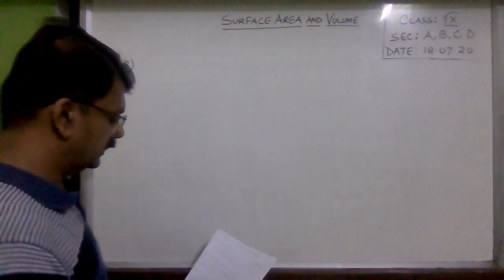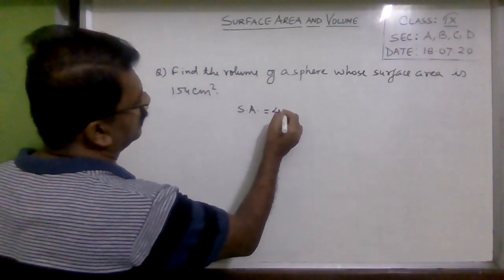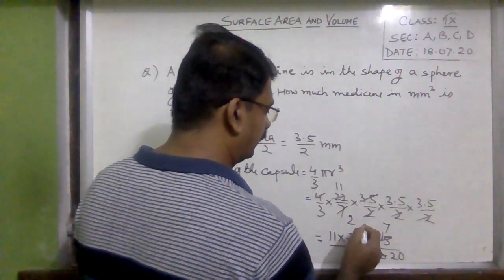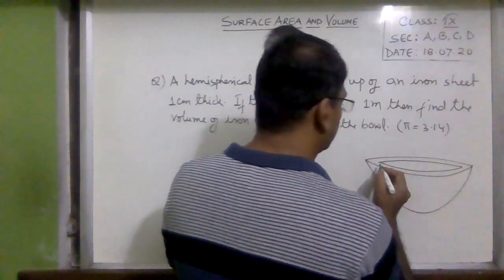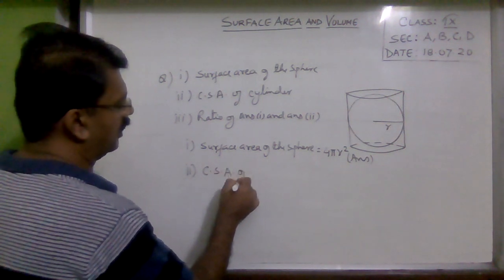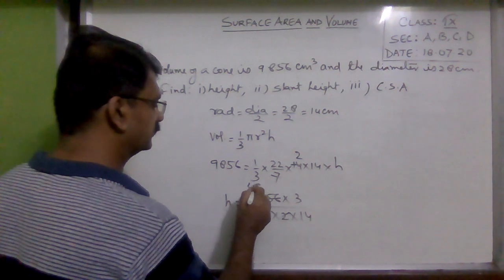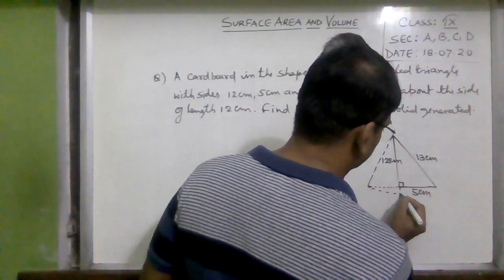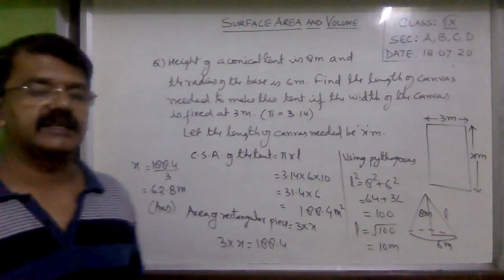Surface Area and Volume Part 3